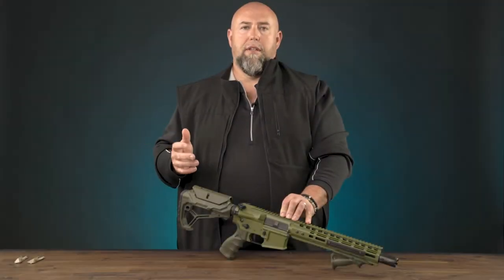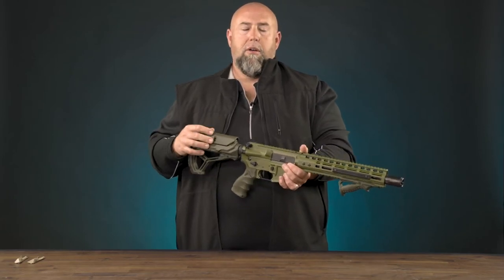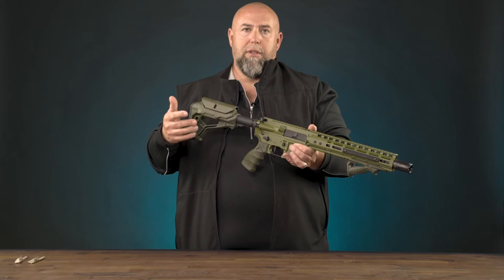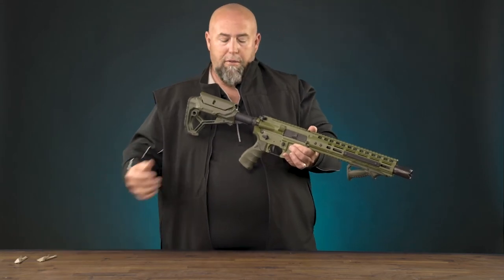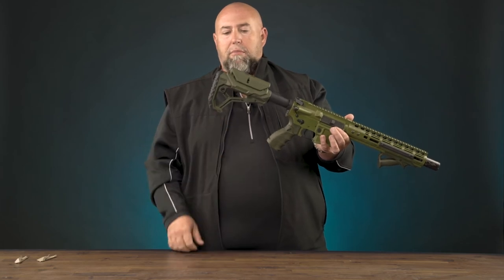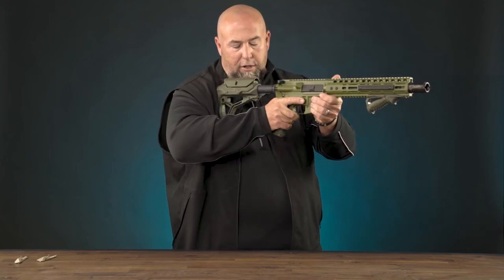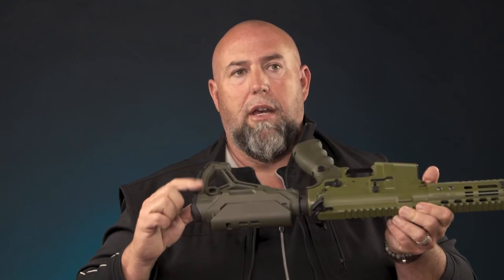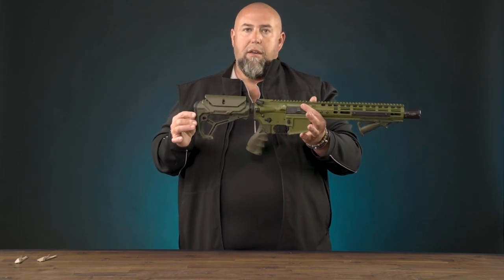GL Core CP Buttstock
Tune in as we walk you through the unique features of the GL Core CP Buttstock. The GCCP, equips your GL-CORE with a three position Cheek Rest, designed to support the use of different optics and holographic sights on the AK, VZ and other various platforms.The integrated cheek weld, ergonomic buttpad and an interchanging tube adapter, provide an unmatched fit on Mil-Spec and Commercial buffer tubes, with a high level of efficiency and comfort.